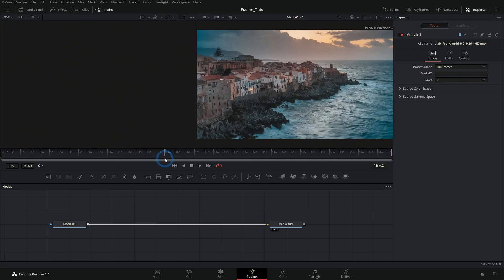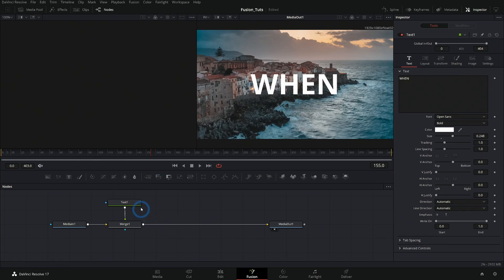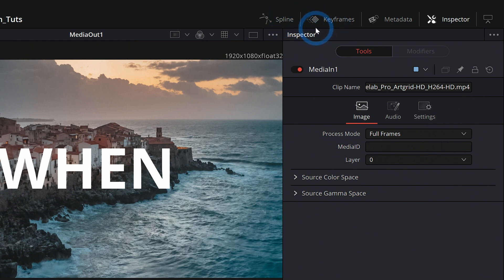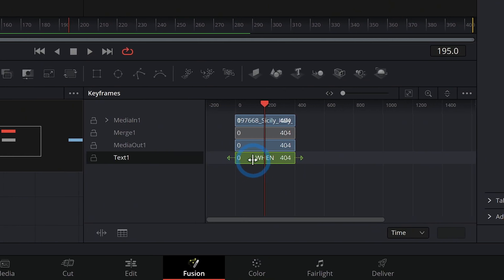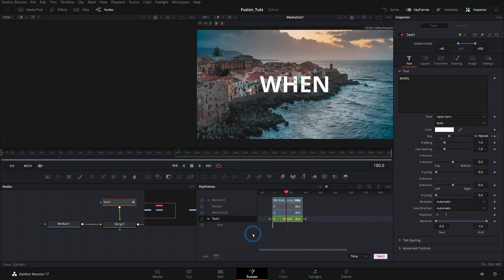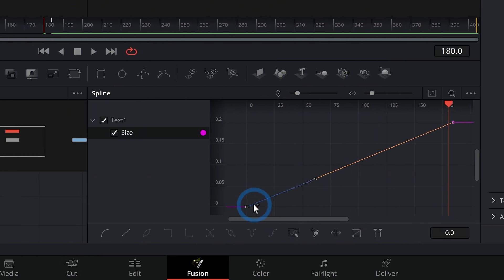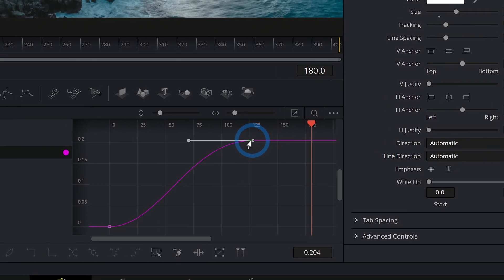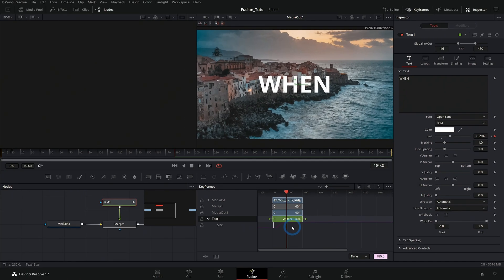How Timing Works in Fusion - DaVinci Resolve Basics Tutorial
I get this question a lot and for good reason. Timing in Fusion can be  a little tricky, and knowing where the tools live will help you get your vfx in sync in...no time. See what I did there? That's the joke.